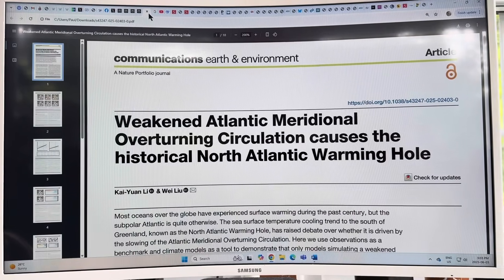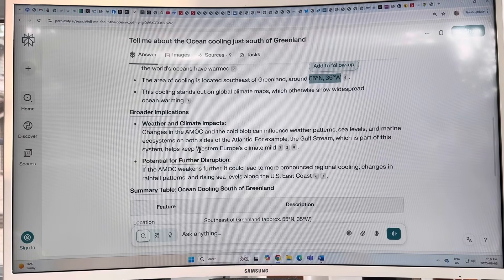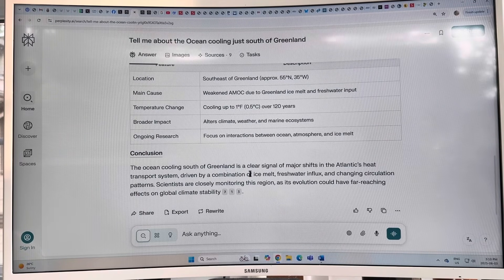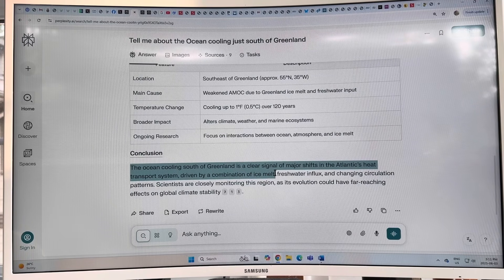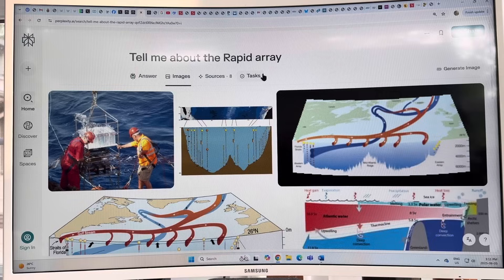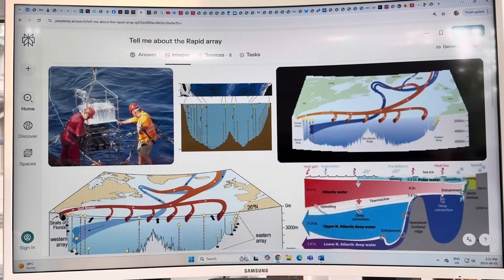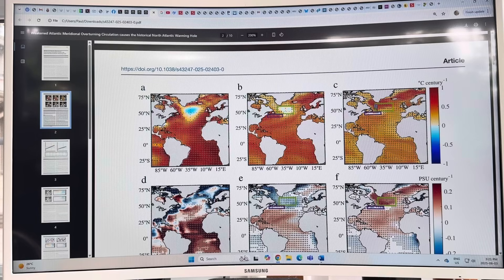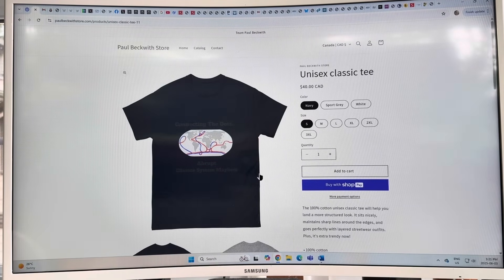How the Global Warming Hole (Cold Blob) South of Greenland Results from a Significant AMOC Slowdown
It has long been thought that the so-called "Cold Blob" or "Global Warming Hole" south of Greenland is due to the slowing of the Atlantic Meridional Overturning Circulation (AMOC) ocean circulation. The Gulf Stream is part of this circulation, and carries warm salty water to the north east across the Atlantic, bringing lots of heat there, attempting to transfer heat from the warm equatorial regions to the colder polar regions.

This peer-reviewed scientific paper examines this, and essentially concludes that the only way for the Cold Blob (Global Warming Hole) to exist is with the AMOC slowdown.

Important points:
1) Over the last century, the AMOC has slowed down significantly
2) The Cold Blob (Global Warming Hole) is due to this slowdown.
3) The ocean in the cold blob is fresher, with lower salinity.
4) The cooler temperatures in the cold blob, and fresher water extends all the way from the ocean surface to the seafloor 3,000 to 4,000 meters below.

to support my research and videos connecting the dots on abrupt climate system mayhem. To get a T-Shirt with this very statement, please check out

Sources for this video:

Perplexity.ai search: images
Question: Tell me about the ocean cooling just south of Greenland.

Perplexity.ai search: images
Question: Tell me about the RAPID array.

Peer-reviewed scientific paper in Nature Communications Earth and Environment

Title: Weakened Atlantic Meridional Overturning Circulation causes the historical North Atlantic Warming Hole

Abstract
Most oceans over the globe have experienced surface warming during the past century, but the
subpolar Atlantic is quite otherwise. The sea surface temperature cooling trend to the south of
Greenland, known as the North Atlantic Warming Hole, has raised debate over whether it is driven by the slowing of the Atlantic Meridional Overturning Circulation. Here we use observations as a
benchmark and climate models as a tool to demonstrate that only models simulating a weakened
historical Atlantic overturning can broadly reproduce the observed cooling and freshening in the
warming hole region. This, in turn, indicates that the realistic Atlantic overturning slowed between 1900 and 2005, at a rate of −1.01 to −2.97 Sv century−1 (1 Sv = 10**6 m**3 s−1
), according to a sea-surface temperature-based fingerprint index estimate. Particularly, the Atlantic overturning slowdown causes an oceanic heat transport divergence across the subpolar North Atlantic, which, while partially offset by enhanced ocean heat uptake, results in cooling over the warming hole region.